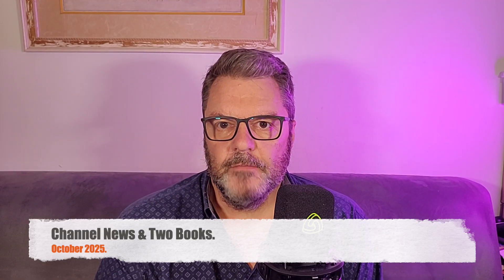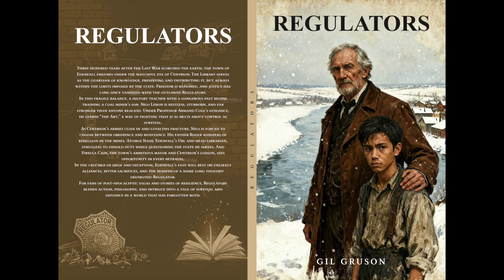Channel News & Two Books.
Channel news for October 2025, and two books, one from Julian OH8STN about off-grid power management, and a post-apocalyptic novel by myself. I also present future products to review and  a 160m antenna project.
Julian's book
BMS 4S for LifePO4 cells
Meshtastic Heltec Mesh-Pocket
Meshtastic Elecrow ThinkNode M1
RAK on Aliexpress
Meshtastic colinear antenna
Help this channel by donating crypto:
BTC : bc1qc5jq4dxt7359sh80lkv9v8rlsgnh322hmn6xyc
ARB : 0xe7cC2e415E0D2d1De91604B2b693f124dfBCf9B8
DASH : XwiFaR1d6F9PGfC7Qqq6ARWbv8auDa7qM1
ETH : 0xe7cC2e415E0D2d1De91604B2b693f124dfBCf9B8
DOGE : D6ha2Ax7UhmtEMPC4fsaEJPxHrLSu3BwYW
XRP : r93TuQrkEq3X9UDkqXKYWaTkteB2ap4hMq
LTC : LYwDy55mZSeb1Czx6JUiTS5YkqjfmWKK5H
SOL : Ee9iJx6ouBih1beozjWrwYBQA9tQgr4nYwosZYsjfxaj
AMP : 0xe7cC2e415E0D2d1De91604B2b693f124dfBCf9B8
HNT : 13REusLAhArRpKGgMxYJKzm2vuFsaihstwqYmvTZ94SMkyXHxQh
QNT : 0xe7cC2e415E0D2d1De91604B2b693f124dfBCf9B8
XLM : GCW6RHWXXBADDPXG7LHNRPSYRFCATO6FD6J224GUWDPGOBB5ZU2ZF5MM
FET : 0xe7cC2e415E0D2d1De91604B2b693f124dfBCf9B8
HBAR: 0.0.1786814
ATOM: cosmos1l8ct3kesrh48n2yeekh9e2ncrm8s397xxwf34f
XMR : 499dY1NMZFAJKDPDgNN5Dkaj3pu3YiAMw7u7aVmfDvbKQjfrgaeffg7hEVgFd9LkhHZnYJWkiSf2NicS4LT4pRA4CrYCSsh
ADA : addr1q8q9wnhgmgvty78u9nm6xcl29nrh5xrdu5pensj7fqqre6kq2a8w3ksckfu0ct8h5d375tx80gvxmegrn8p9ujqq8n4qc4g75v
ALGO: ZI3QSV4UV3KT6JFN4TUWO2TWEM46MQENXW3RTLQEH4OLSSY2SONYKR7XCM
FIL: f1xz7fn6cj2exsmcfurfmxy274jifezudpnovtqjq
FLOKI(ETH): 0xe7cC2e415E0D2d1De91604B2b693f124dfBCf9B8